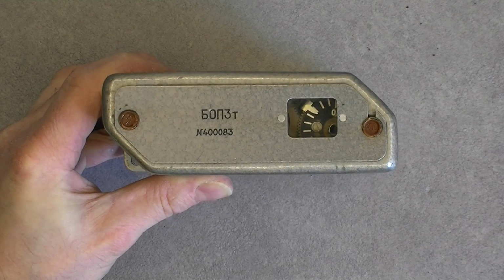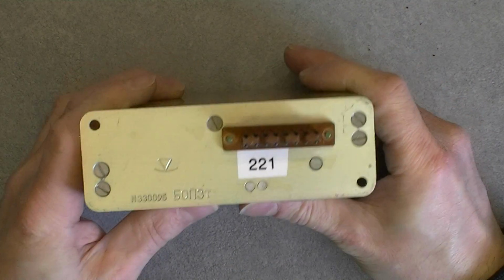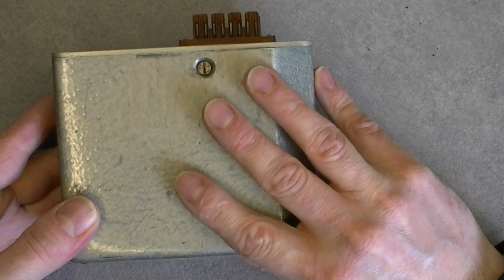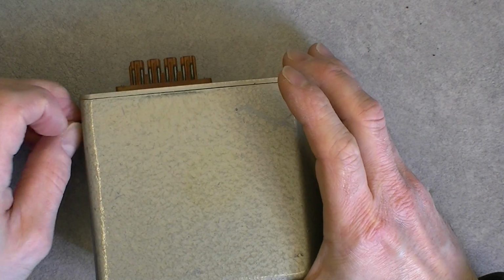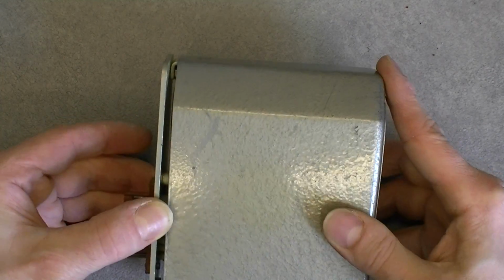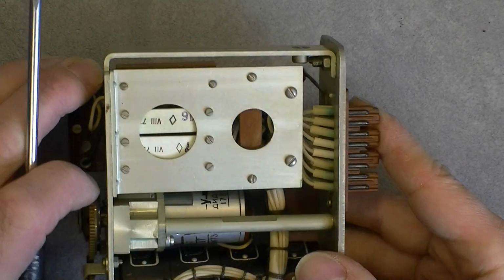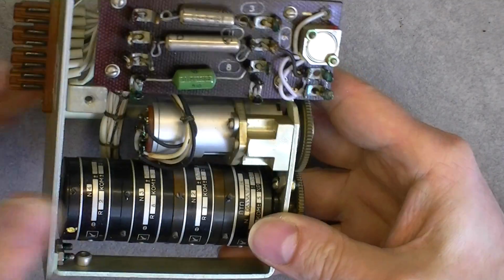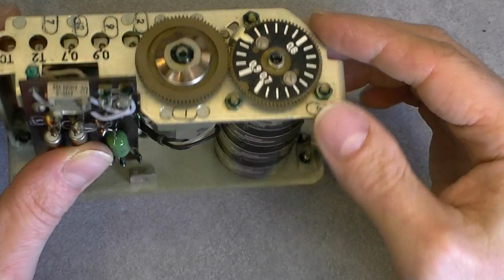Soviet aircraft servo control module teardown